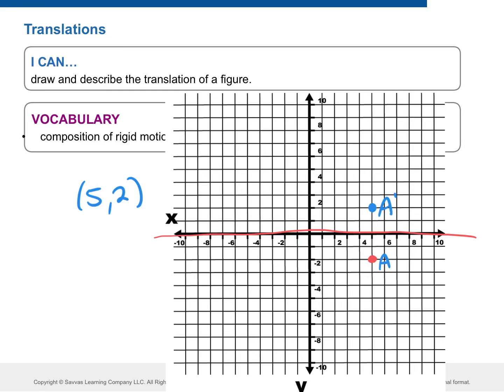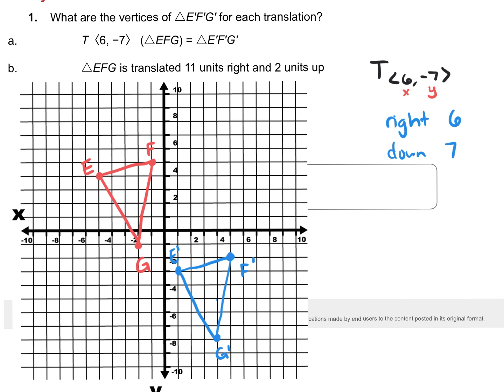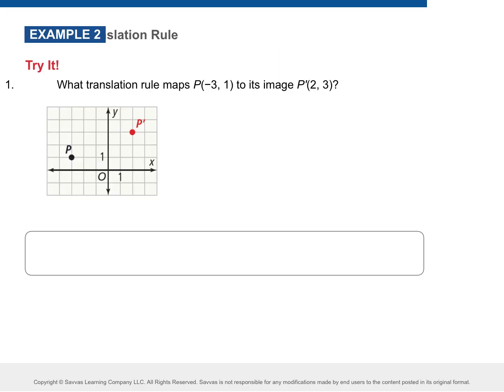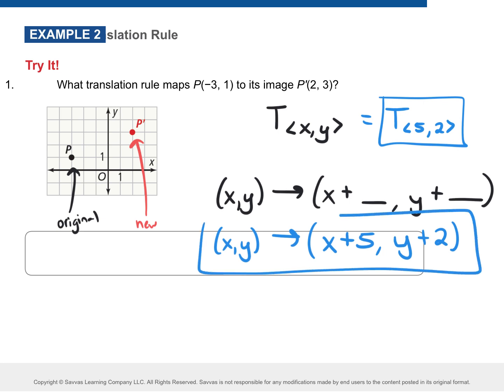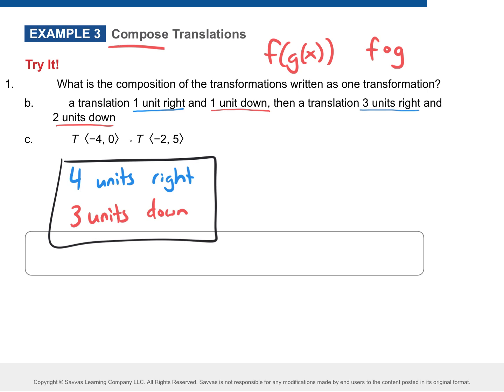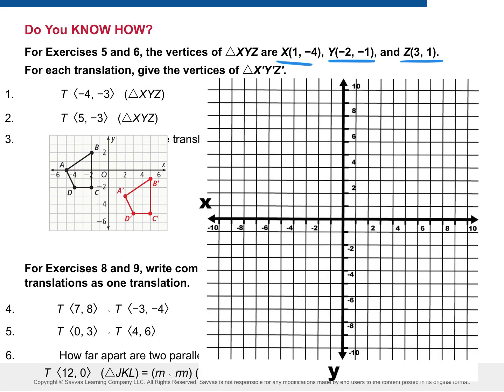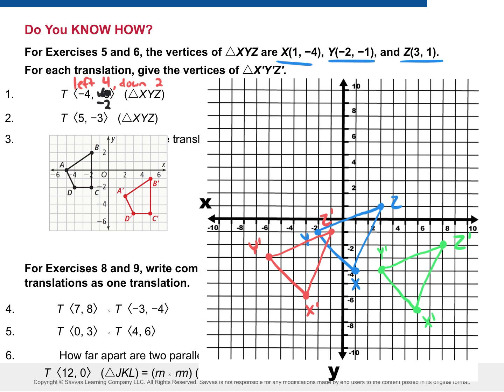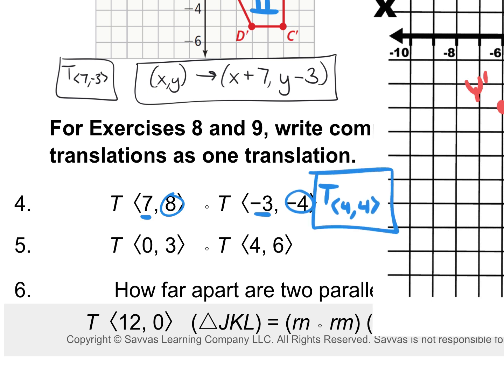Geometry Lesson 3.2 Notes